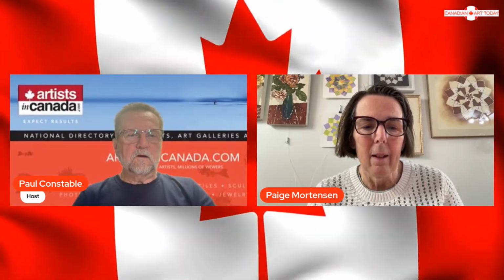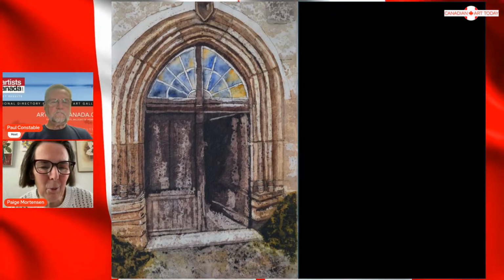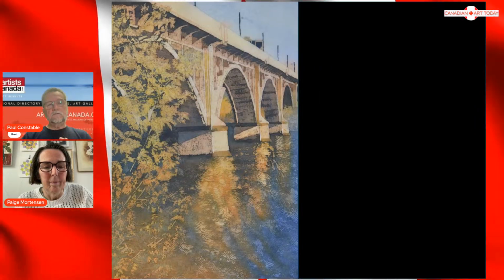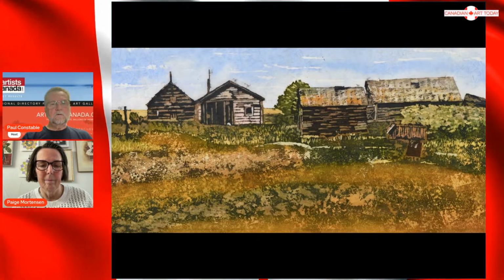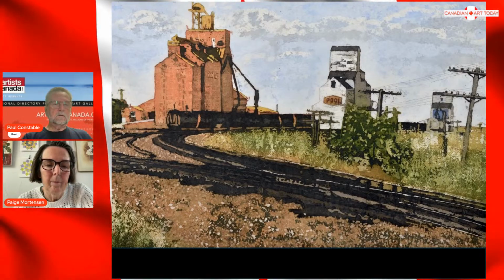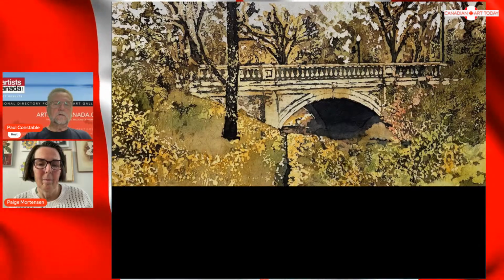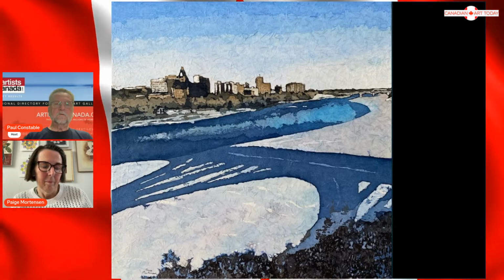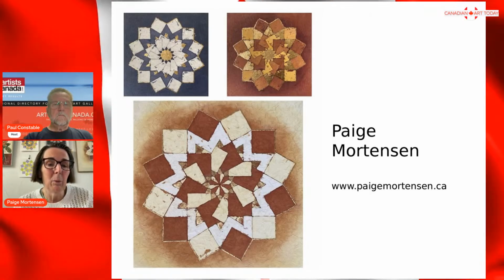Wax, Water & Wonder: The Art of Paige Mortensen | Canadian Art Today with Paul Constable - LIVE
🎨 This Week on Canadian Art Today: The Wax & Watercolour World of Paige Mortensen

In this inspiring episode, Paul Constable sits down with world-renowned artist Paige Mortensen, a master of watercolour batik who’s redefined what it means to paint with wax and water.

From the crunch of autumn leaves to the hush of snowfall, Paige translates the textures and patterns of the natural world into luminous works on fragile ginwashi paper. With over a decade of experience in her chosen medium, she shares how curiosity, experimentation, and even her early days in technical support and lab work have all informed her unique creative voice.

Paige opens up about her creative evolution—from calligraphy to cake decorating to encaustic painting—and how one batik assignment during her Certificate in Art and Design at the University of Saskatchewan set her on a path that fused her skills and ignited her imagination. She also reveals how letting go of control (thanks to melting wax and unpredictable paper) has led to profound artistic breakthroughs.

You’ll discover how she blends encaustic techniques with paper batiks, creating deeply textured, abstract pieces rooted in both tradition and innovation. Based in Saskatoon, Saskatchewan, Paige finds joy not just in the art she creates, but in the community that surrounds her.

🎧 Tune in as we explore Paige’s artistic journey, her philosophy of “what if I try this?”, and why sometimes the best results come when you don’t follow the rules.